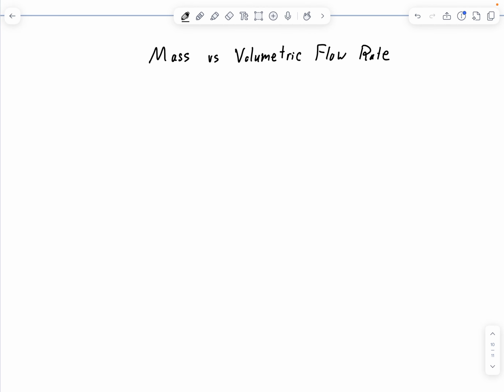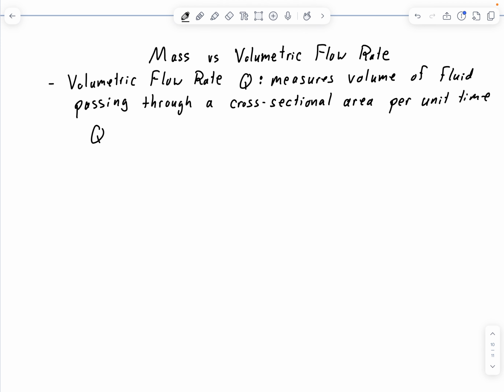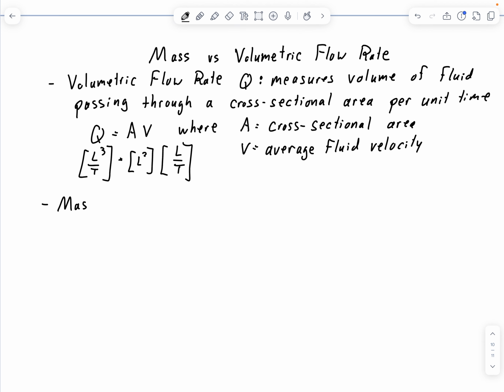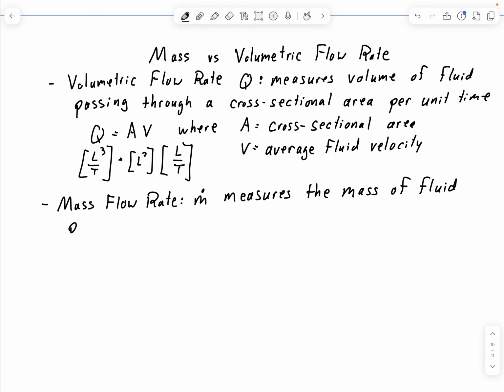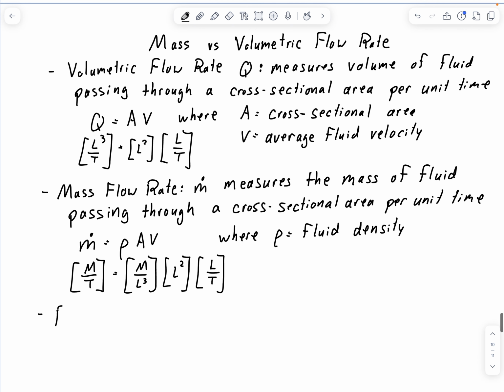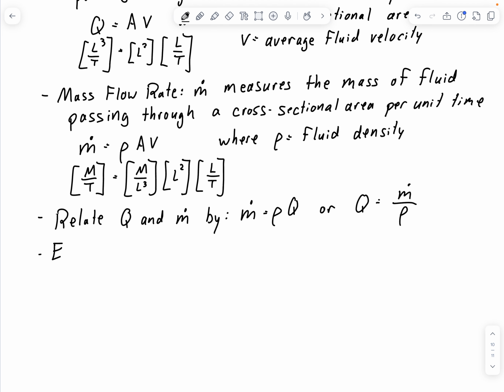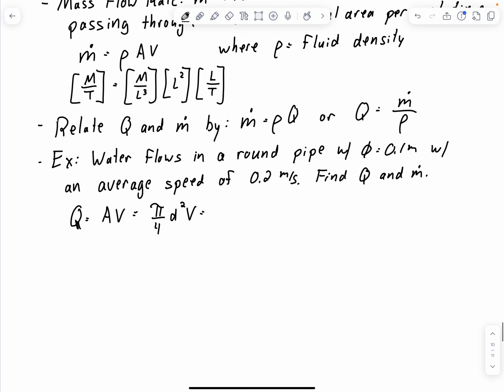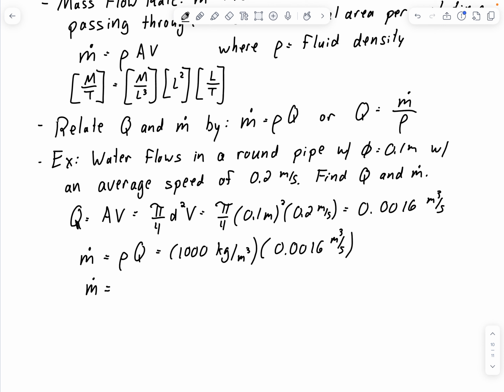Prior Knowledge 5.1.1: Mass Flow Rate vs Volumetric Flow Rate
In this video, we review the difference between the mass flow rate and the volumetric flow rate. This material is based upon work supported by the National Science Foundation under Grant No. 2335800. Any opinions, findings, conclusions, or recommendations expressed in this material are those of the author and do not necessarily reflect the views of the National Science Foundation.